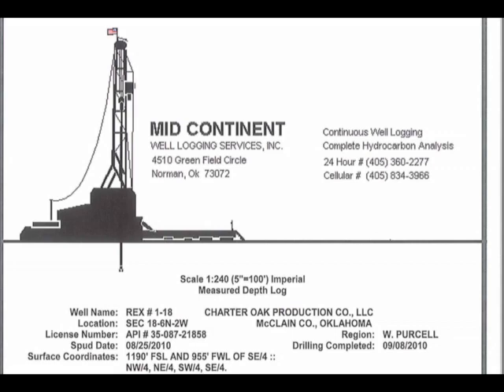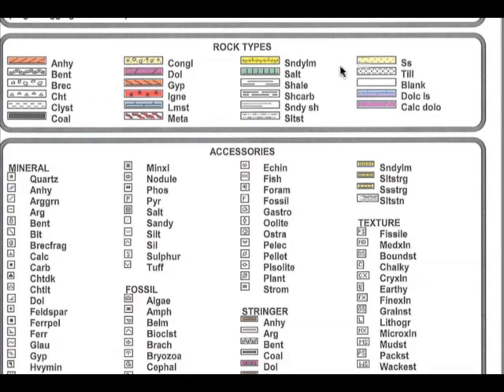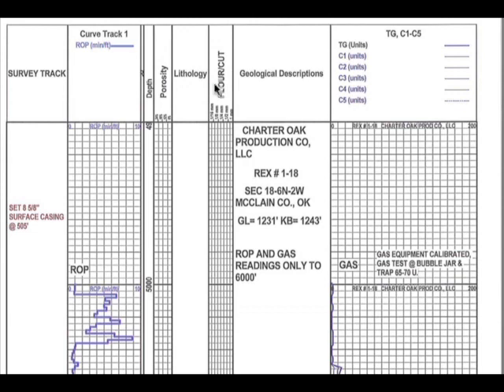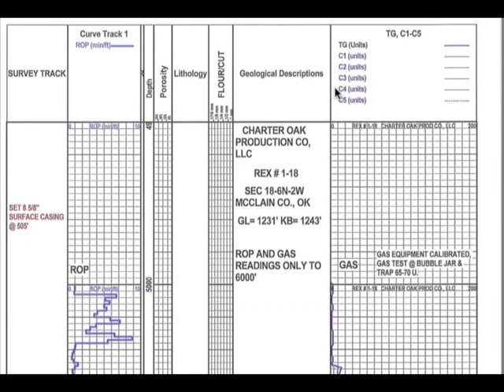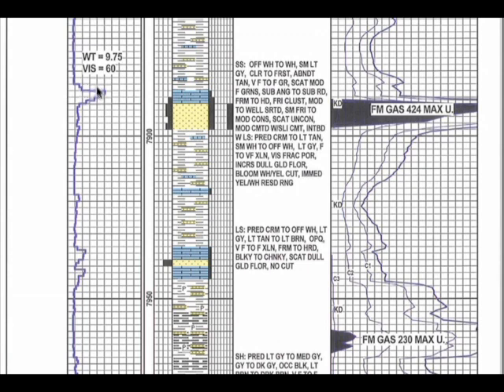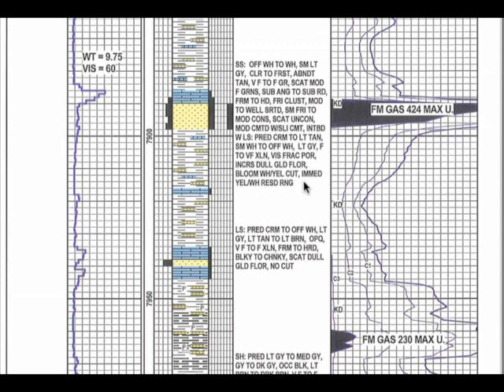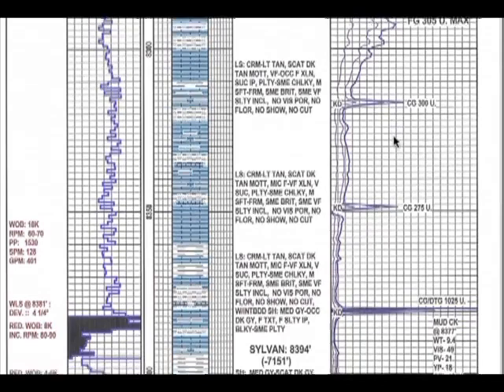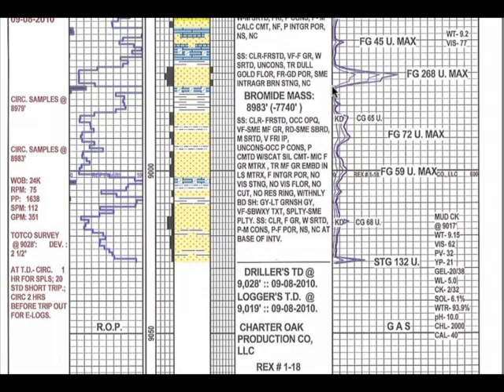How to Read a Mud Log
Introduction to Well Logging